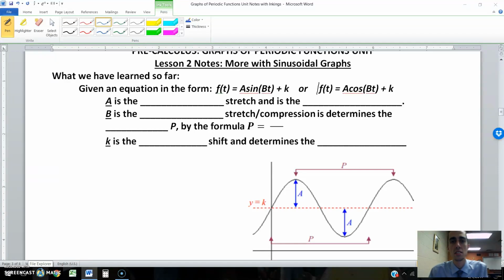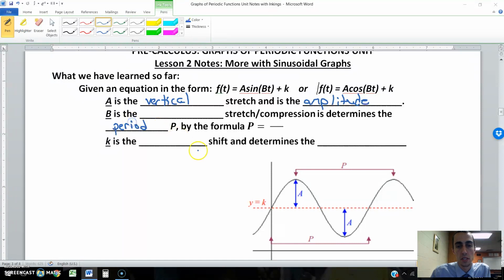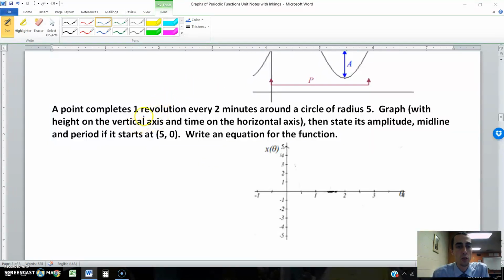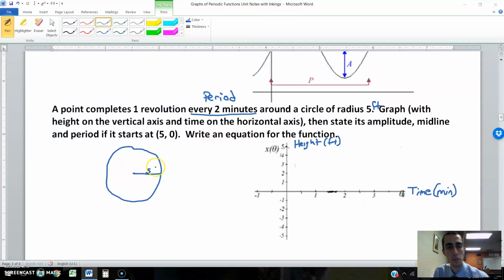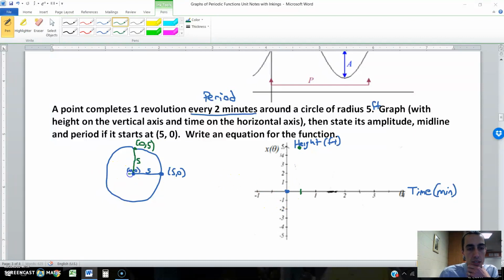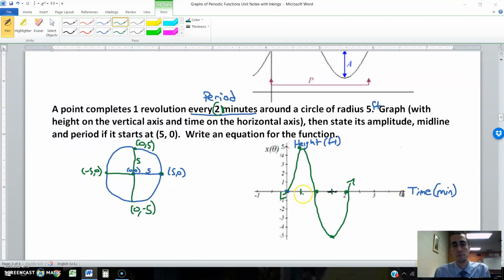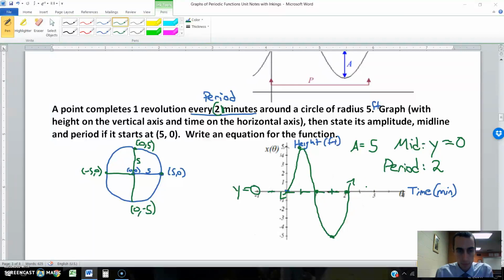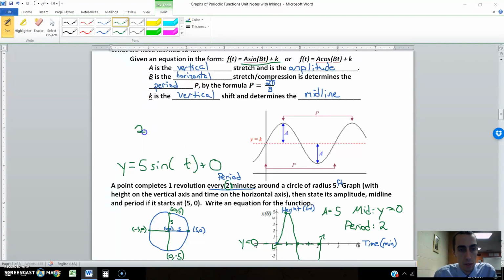Graphs of Periodic Functions Unit Lesson 2 Video 1 More with Sinusoidal Graphs 2